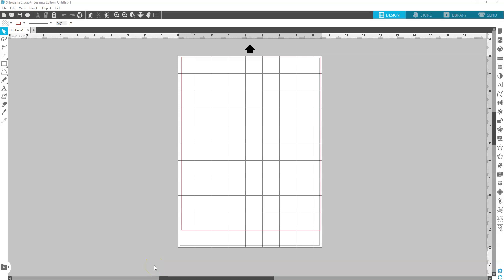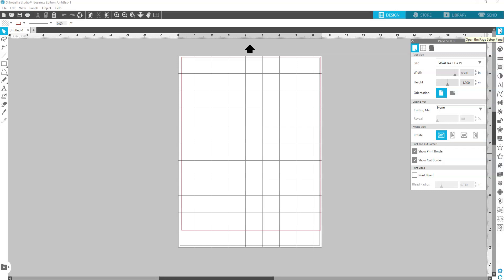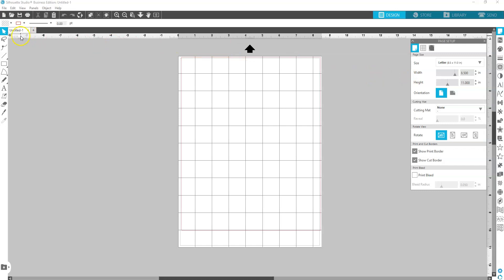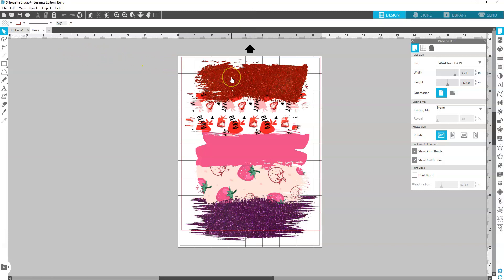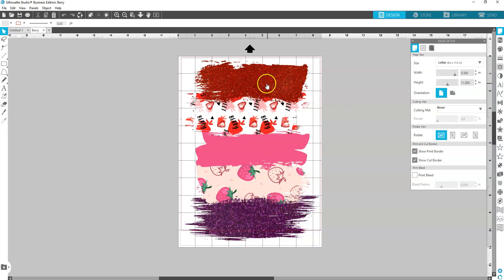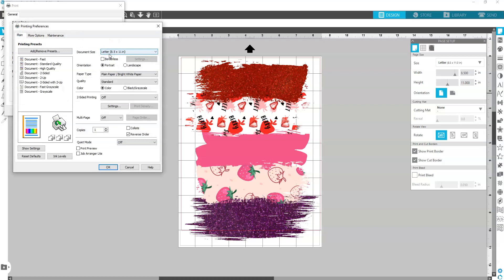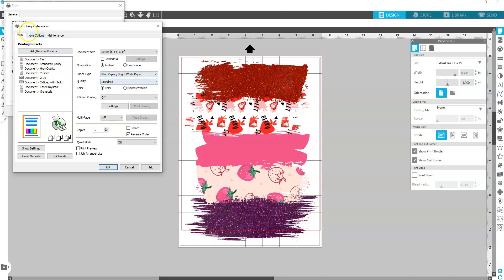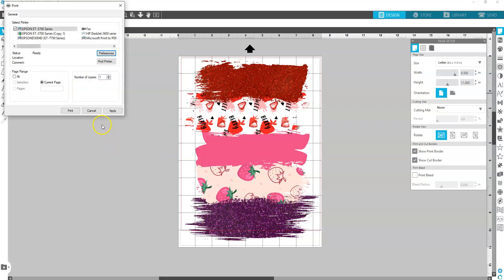PRINT SUBLIMATION FROM SILHOUETTE STUDIO-STEP 5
How to print on your EcoTank from Silhouette Studio.

Change to high quality for the ET-2720